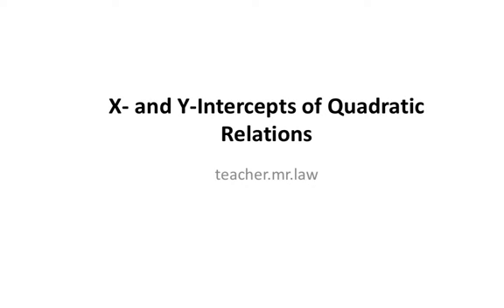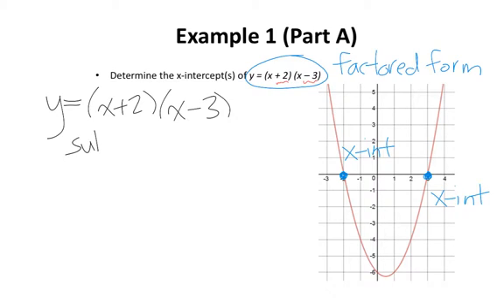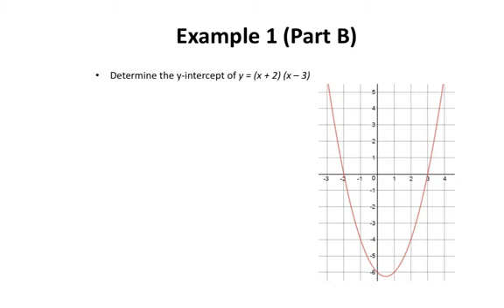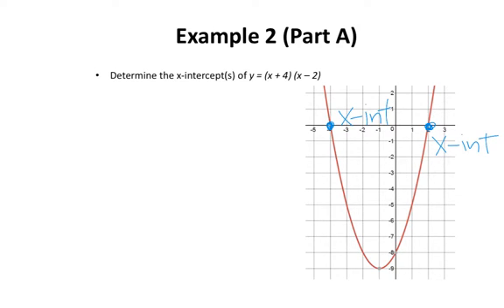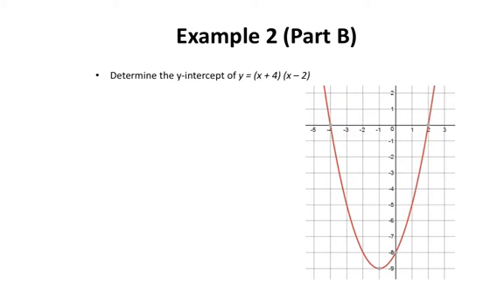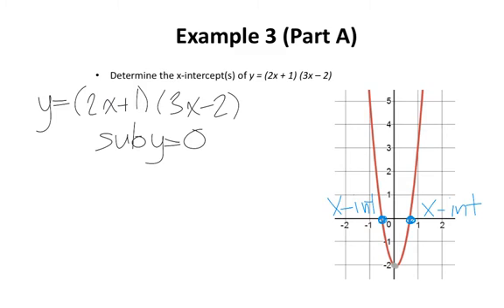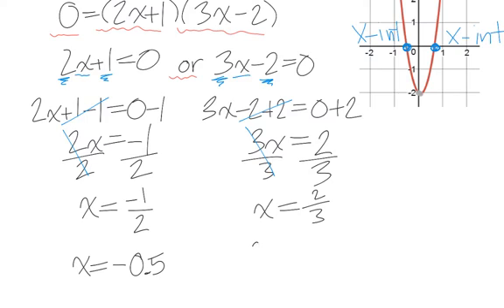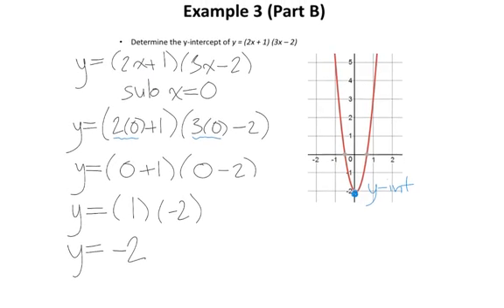X and Y Intercepts of Quadratic Relations